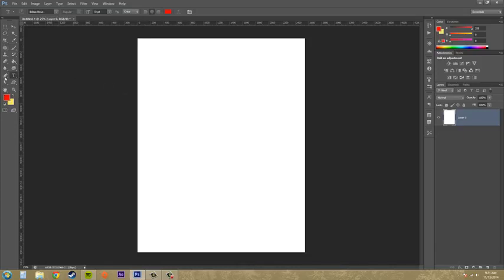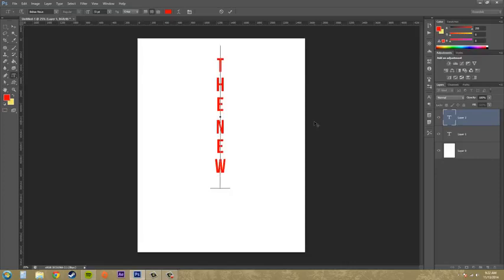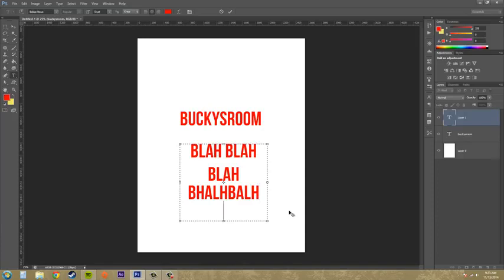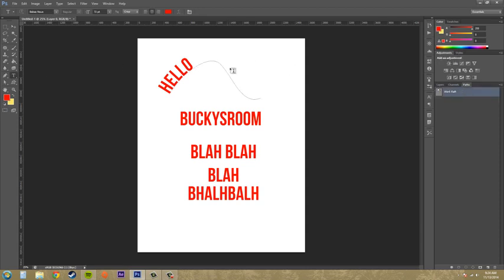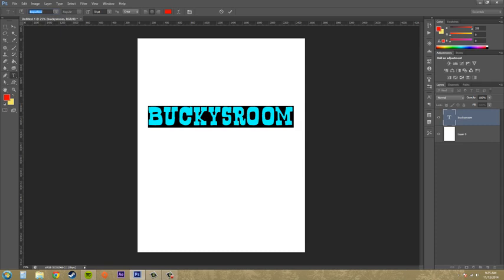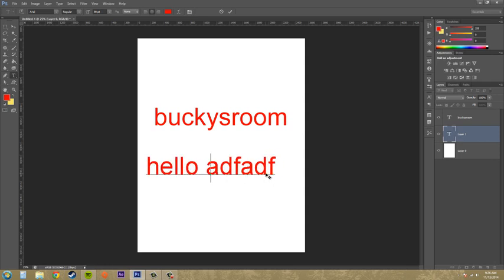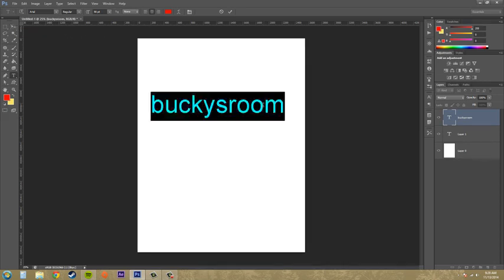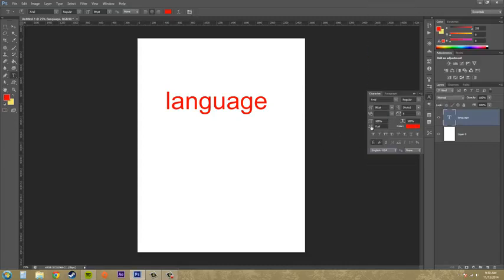Photoshop CS6 Tutorial 179 - Text Tool Basics | Computer Podda